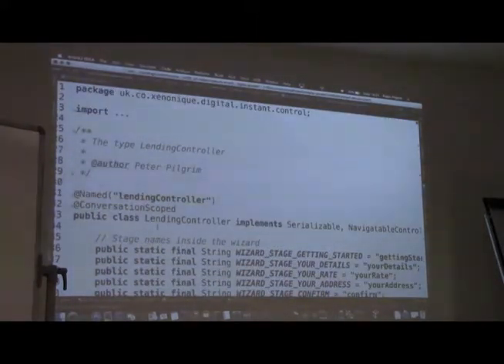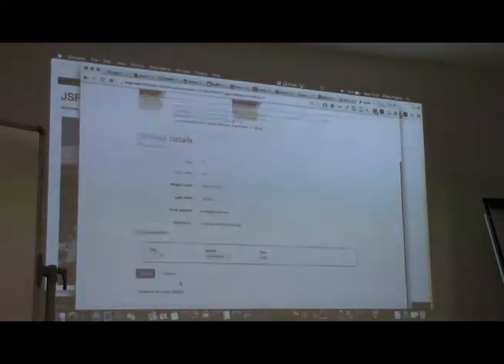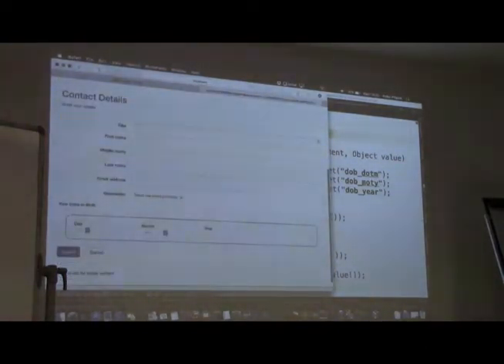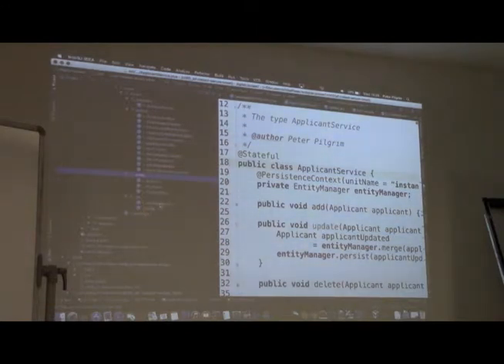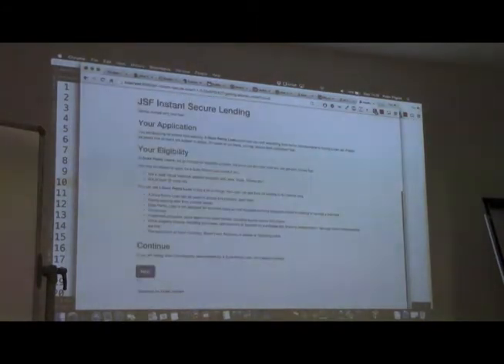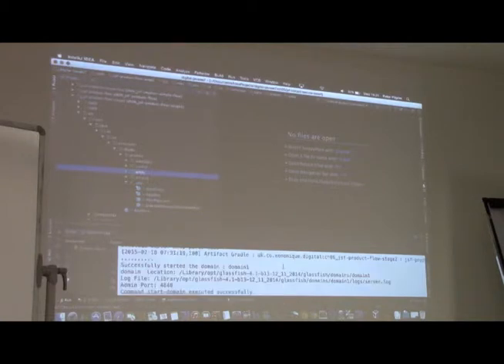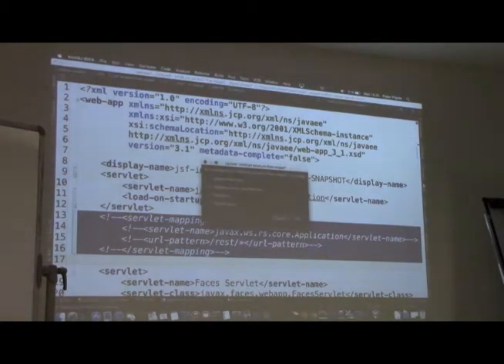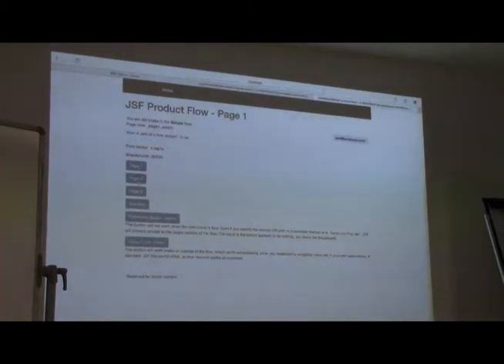Digital Java EE 7 New & Noteworthy by Peter Pilgrim - Part 2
The talk presented at the London JavaEE & GlassFish User Group event on the 18th of February 2015.